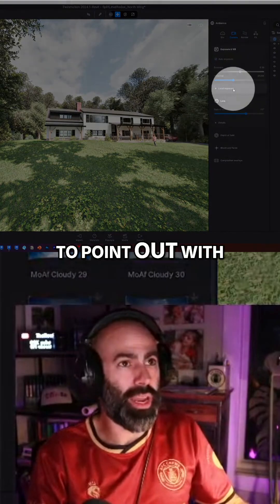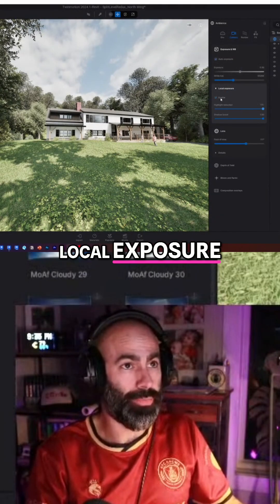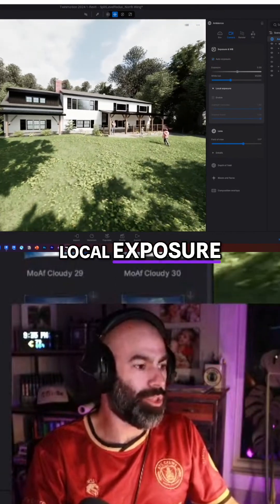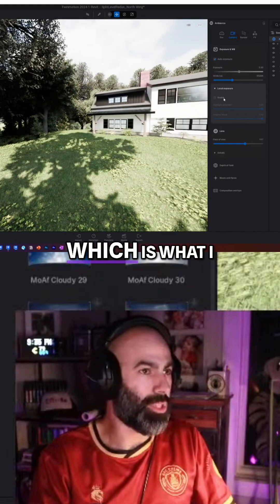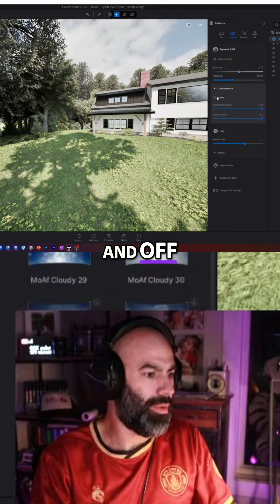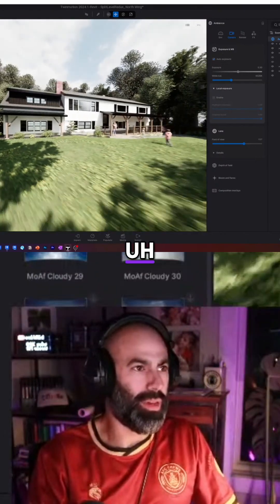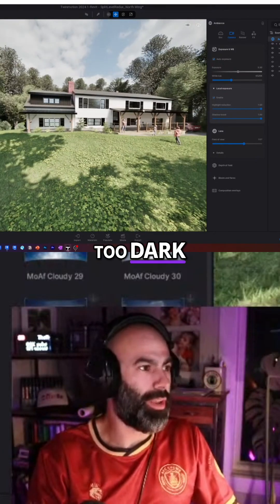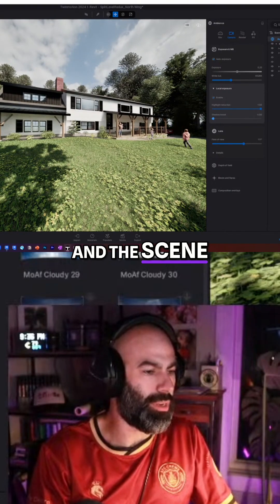Twinmotion Lighting: Boost Shadows & Local Exposure!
Twinmotion tends to create dark corners in projects. It's okay to go a little overboard on the ambient lighting and shadow reduction. Without enough ambient light, you start losing details in the shadows.